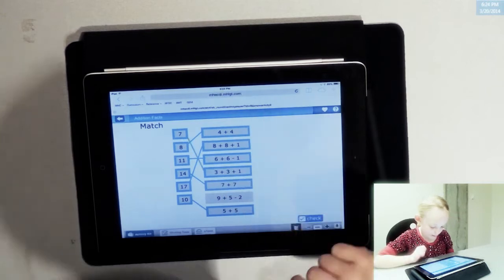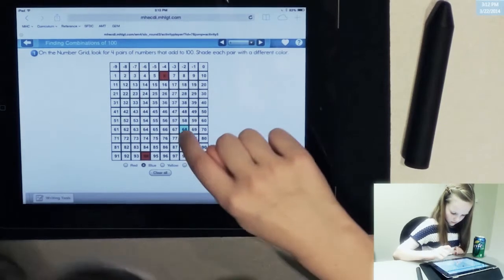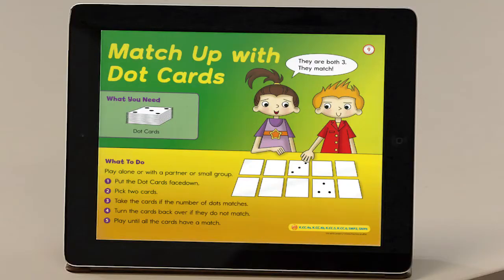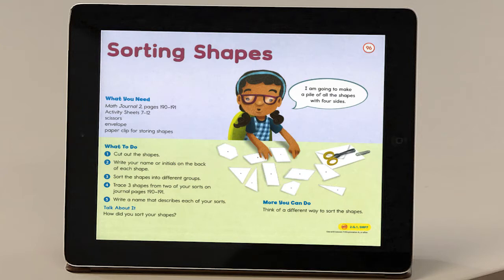Go Behind the Scenes in the Making of Everyday Mathematics 4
Welcome to the all new Everyday Mathematics 4! Authors discuss how America's leading research-based mathematics program has been streamlined, refined, and tuned-up to meet the needs of 21st century math learners.